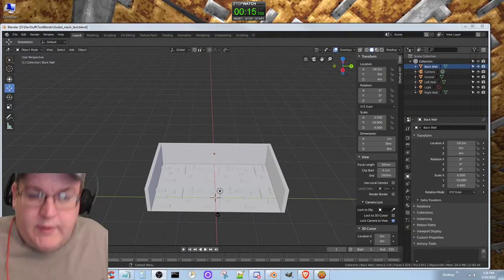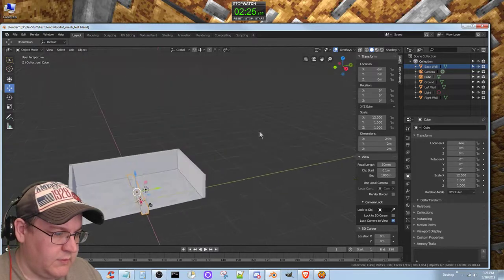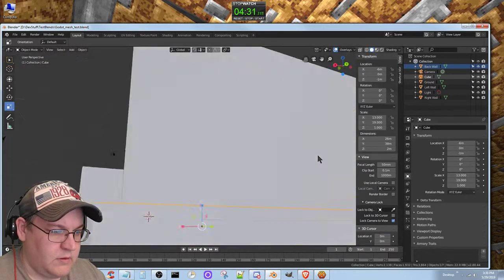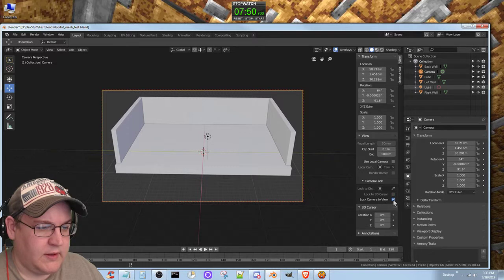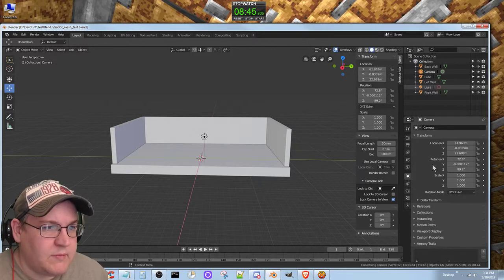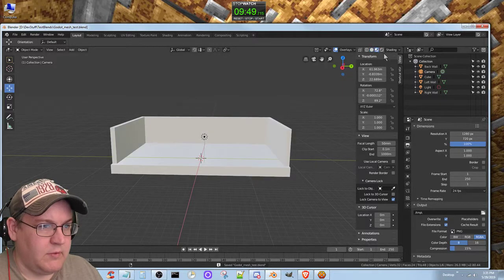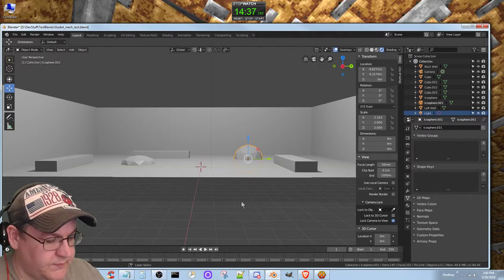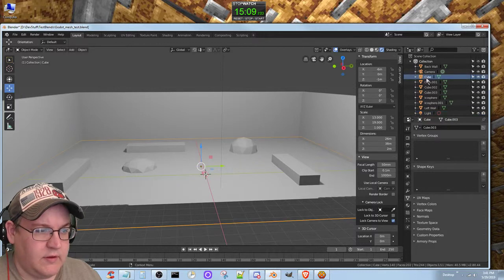[Blender 2.8, Godot 3.1] Enchanted Lands Devlog #152 - Brand new floors!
I ended up deleting the old "ground" plane and just using another cube for the floor.  But it's cool because I also have some obstacles in there now.